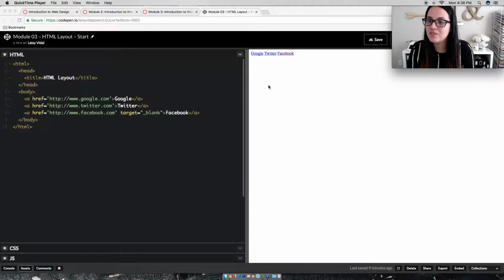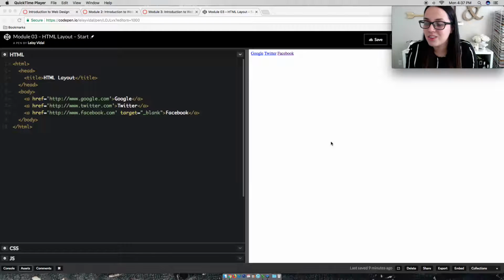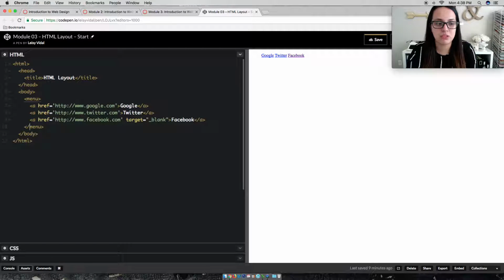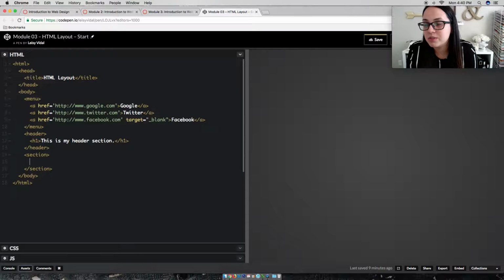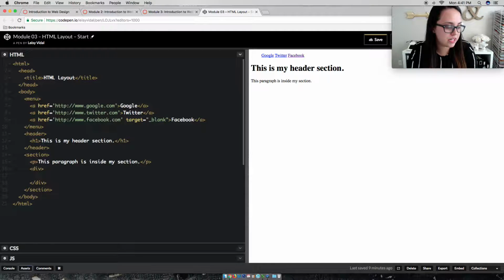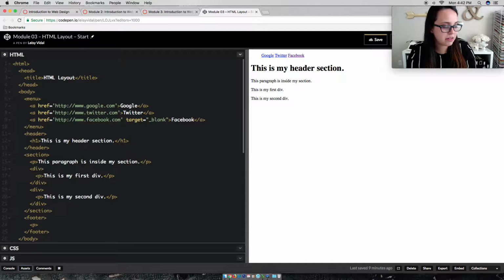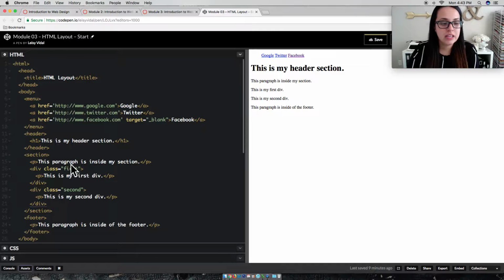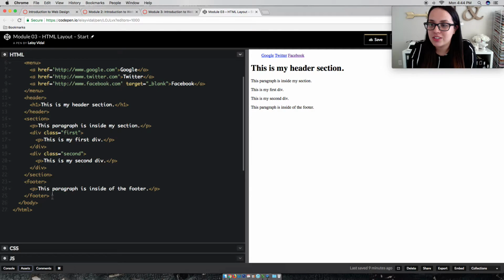Module 3.3 – HTML Layouts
Course: Introduction to Web Design
Module: 3.3
Video: HTML Layouts